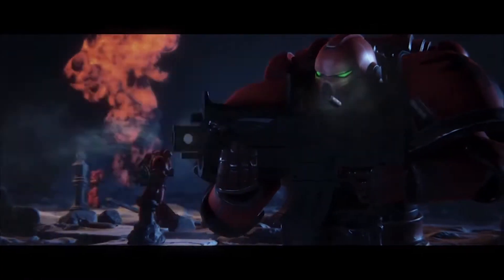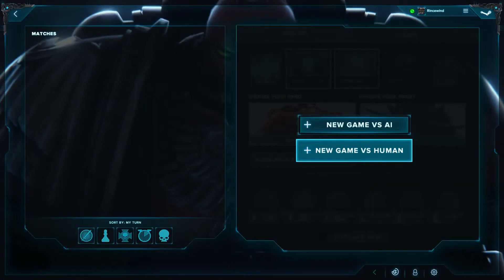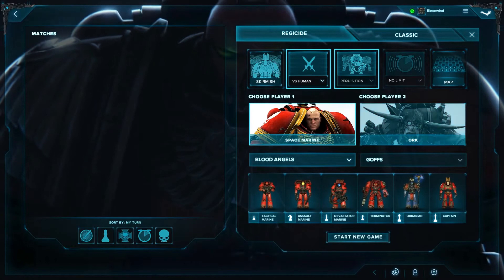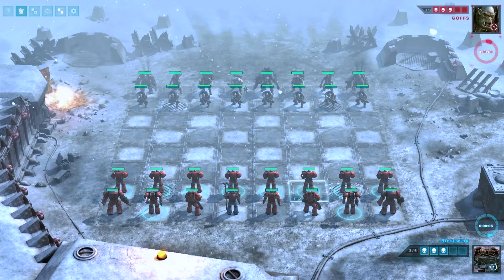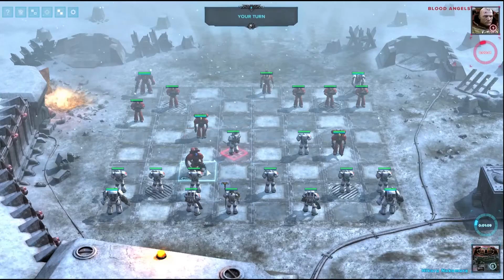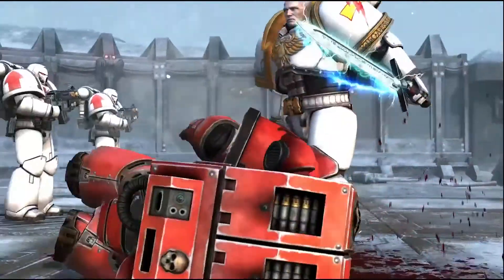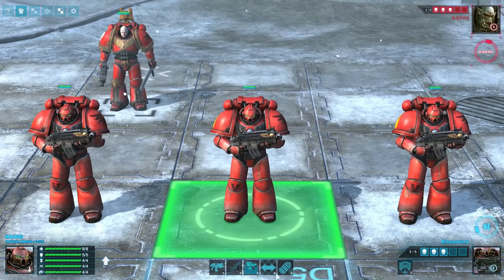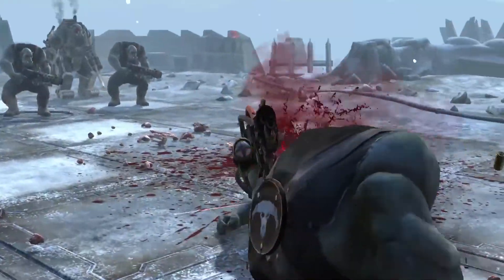Warhammer 40,000: Regicide - Dev Diary: Hot Seat, Engine [HD 1080P]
Dev Diary: Hot Seat, Engine of Warhammer 40,000: Regicide.

Genre(s): Strategy
Platform(s): PC
Publisher(s): Hammerfall Publishing
Developer(s): Hammerfall Publishing
Release Date (NA): TBA